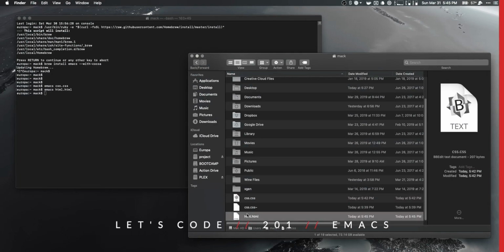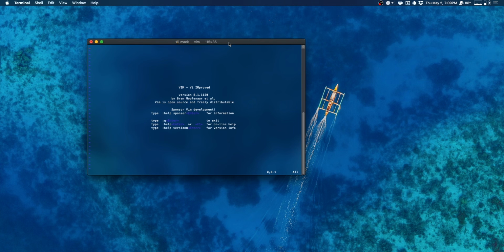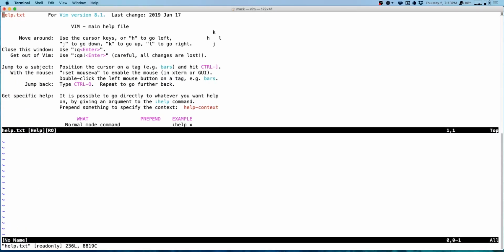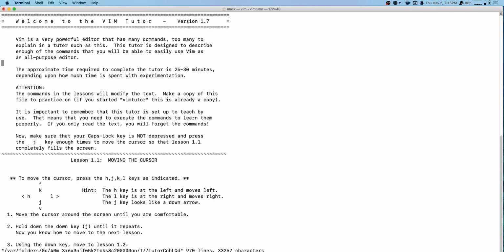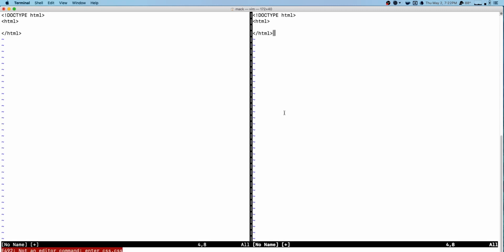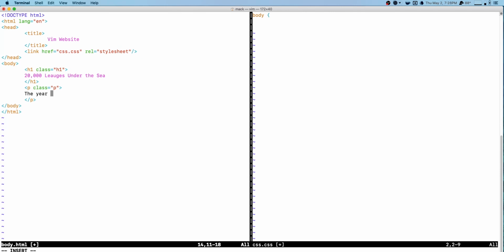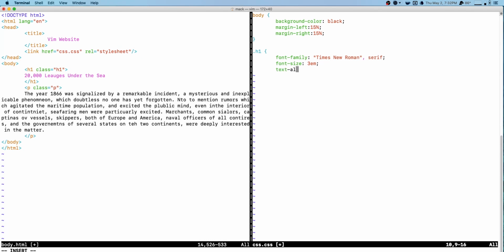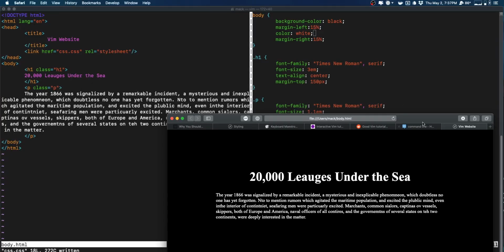Let’s Code // 210 // Vim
Read my lips: “No More Text Editor Videos On This Channel!” - to mass applause. A few weeks later: “Welcome back to another text editor review”... It’s true, I overlooked Vim, and I can’t have half of the software development community up in arms.